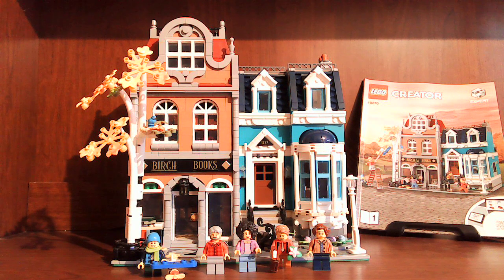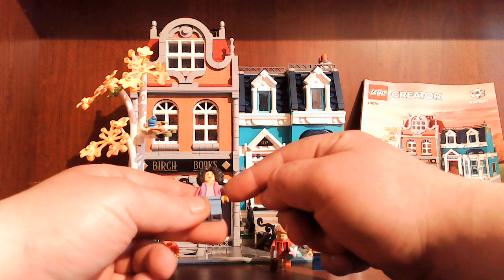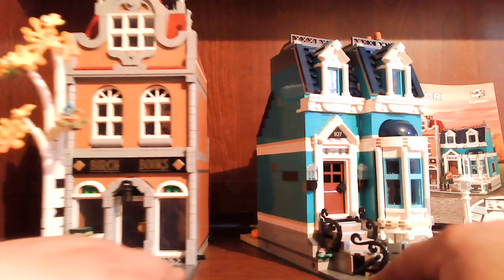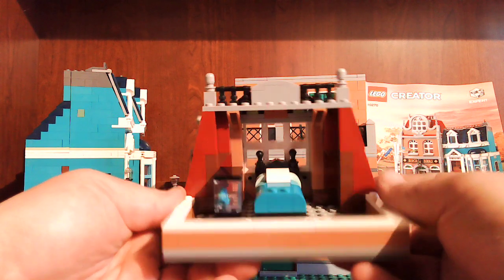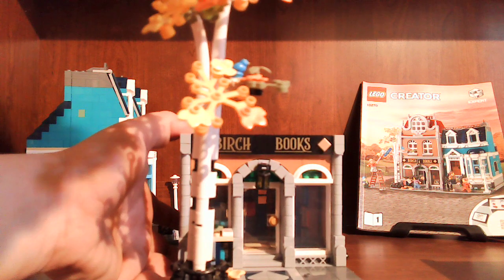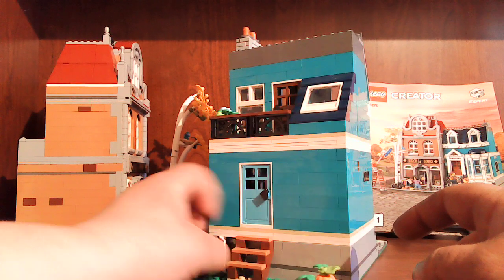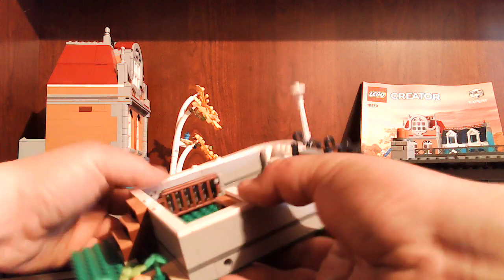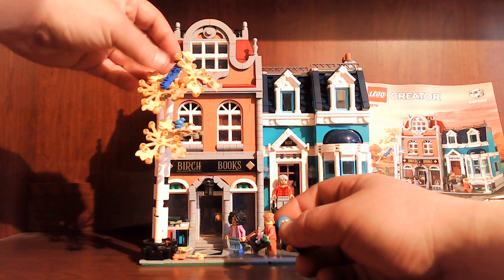Show off the Lego Creator Book Store 10270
I bought and build the Lego Creator Book Store 10270